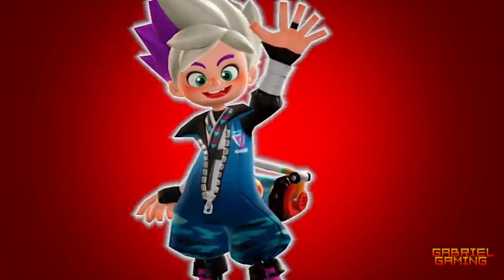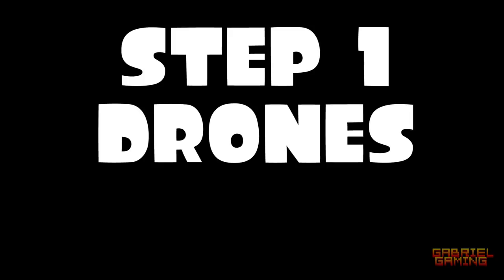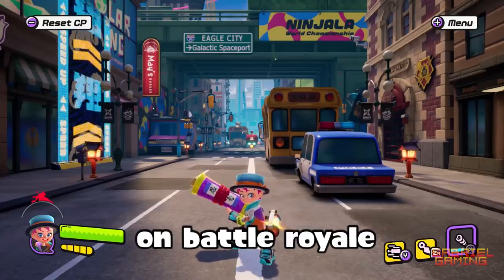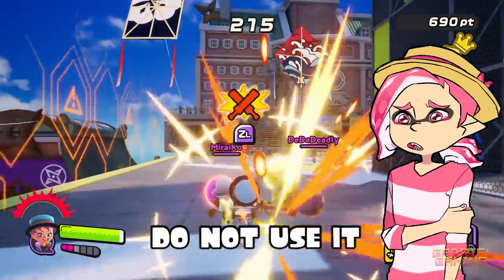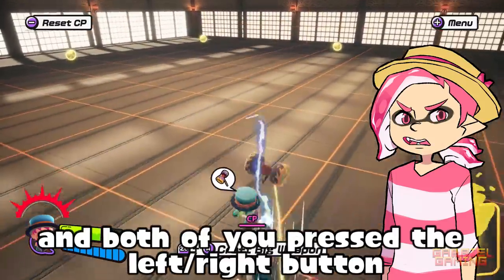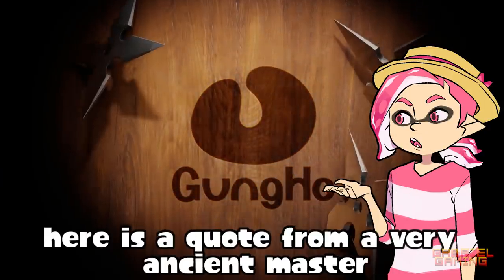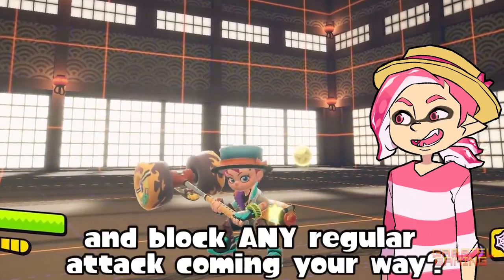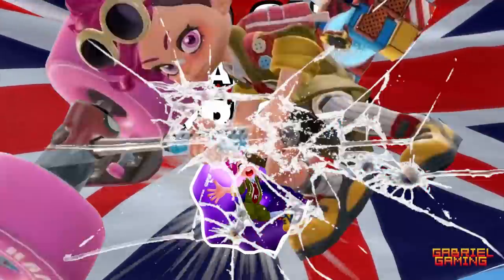THE NINJALA TUTORIAL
It's not about how gud you can git
It's about if you're enjoying the road to gudness

The sprites were made by Minus, go give her some love
songs used in the video